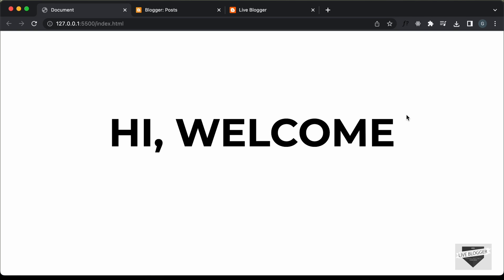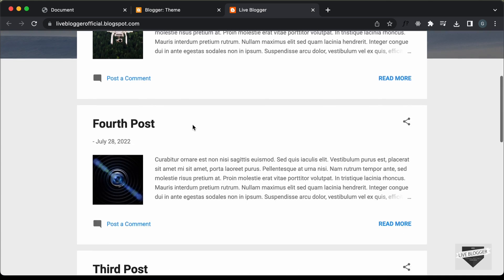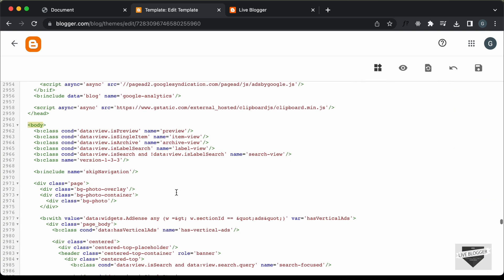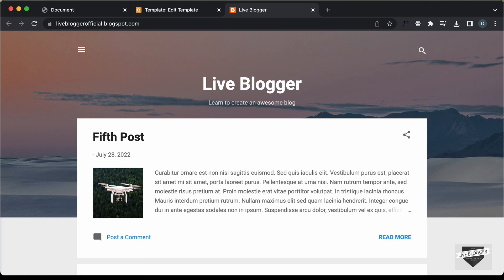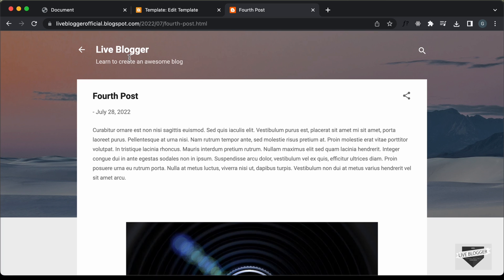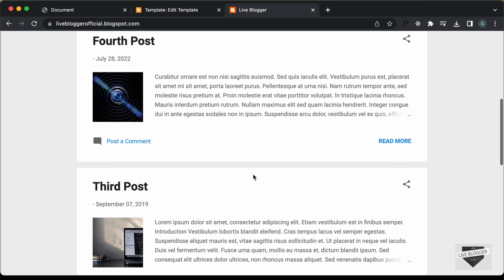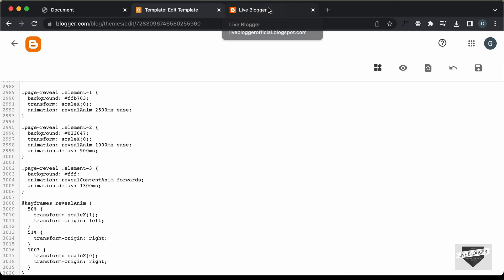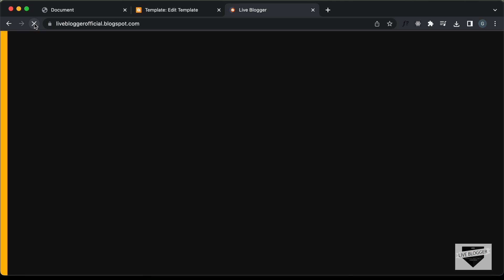How To Add Page Reveal Animation To Your Blogger Website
Hi guys, in this video, I will show you how to add a page reveal animation to your Blogger website. I hope you find this useful.